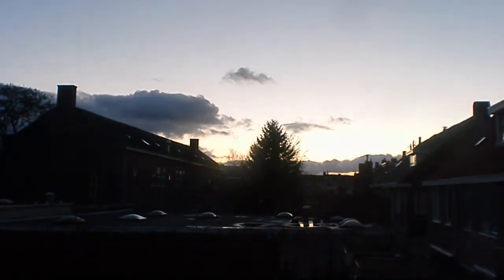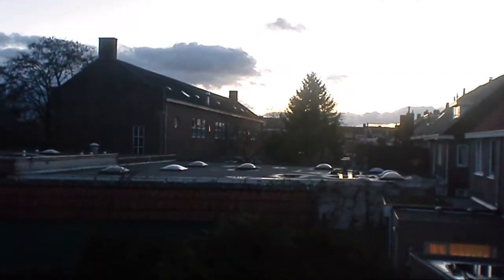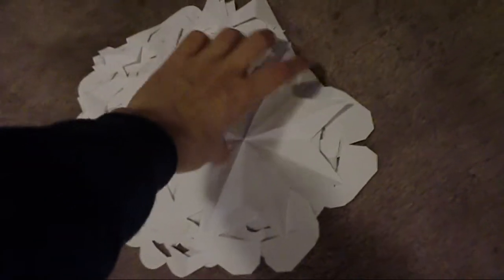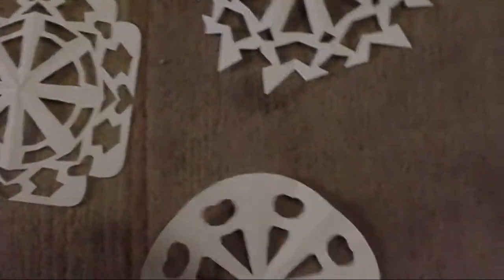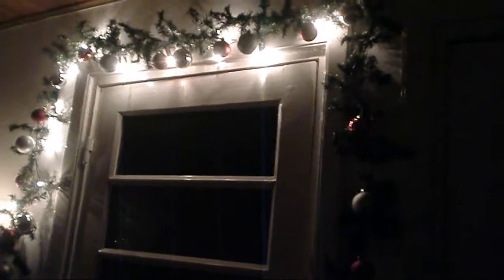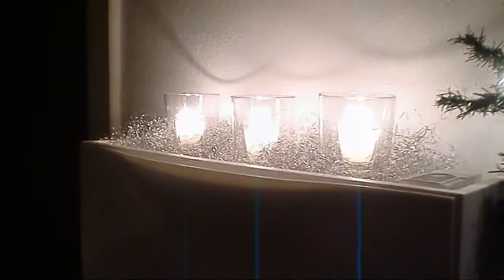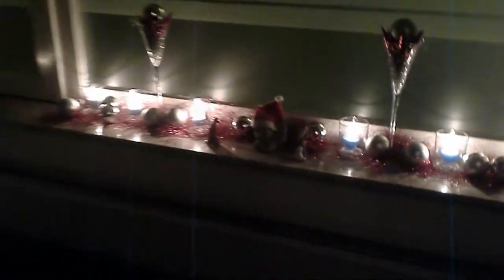Decorations!!!!!!!!!!!!!!!!!!! [12/12/2010]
== General info ==
This is my daily vlog. I hope you like what you see.